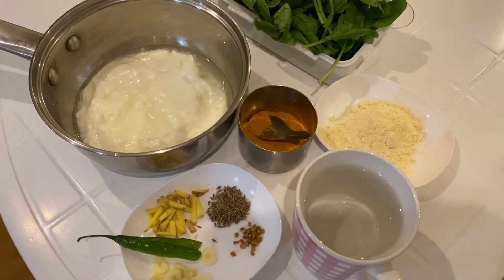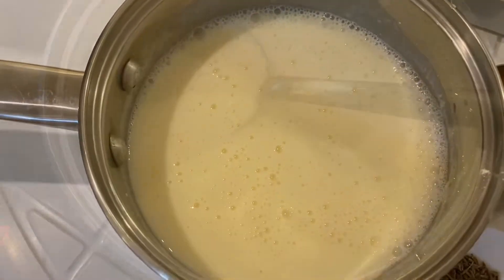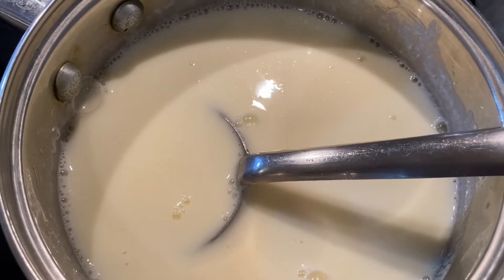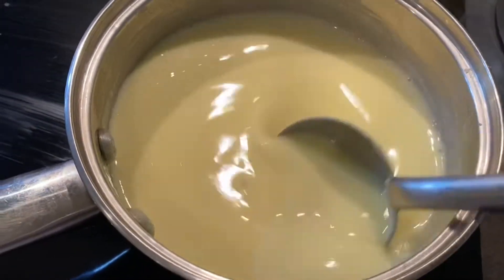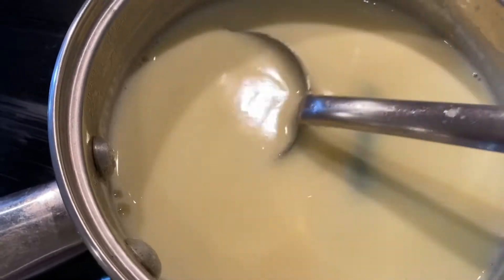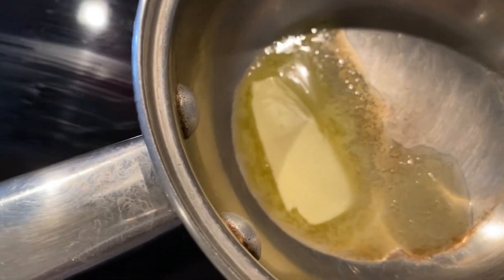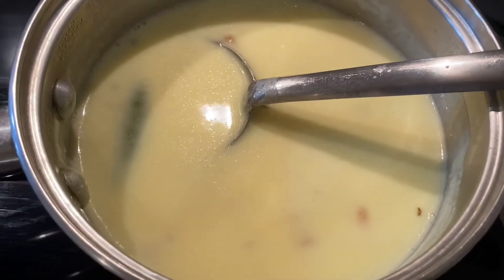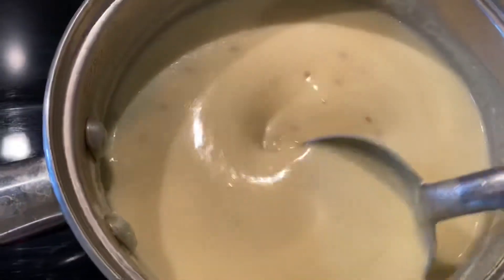Kadhi with Spinach Gujarati Style/Yogurt Soup with Spinach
Kadhi is a Gujarati dish made with plain Yogurt and is eaten with Rice. Spinach Kadhi makes it rich in Iron hence very healthy. Since most Indians are vegetarians it is necessary to add spinach to get Iron in your diet.

Ingredients:

Yogurt
Chick pea flour
Garli
Ginger
Cumin seeds
Fenugreek seeds
Fresh green chili
Salt pinch of turmeric powder
Jaggery